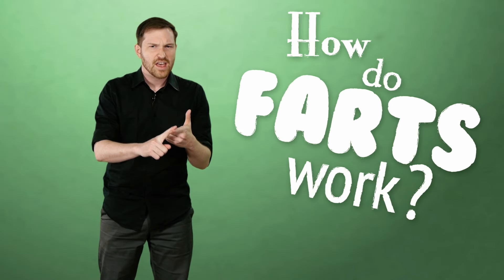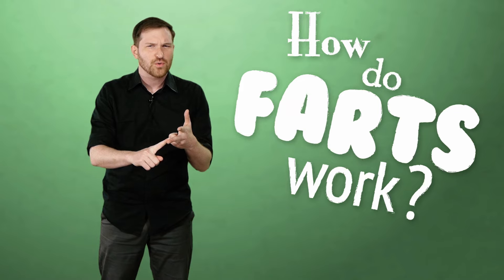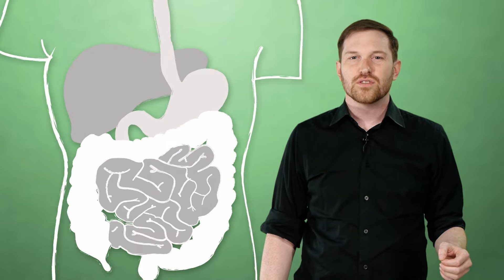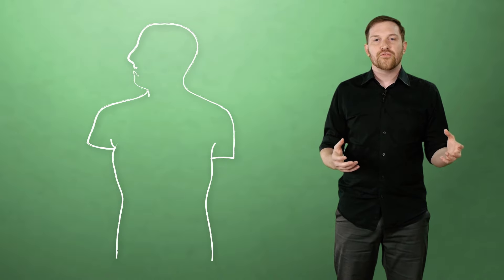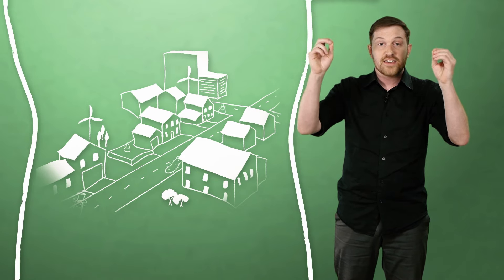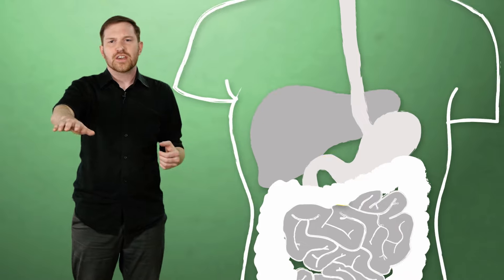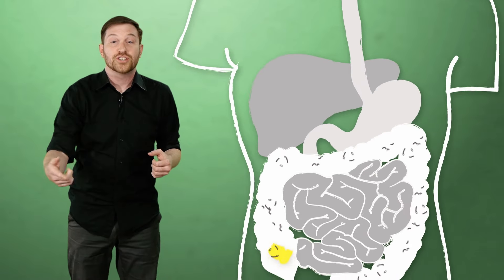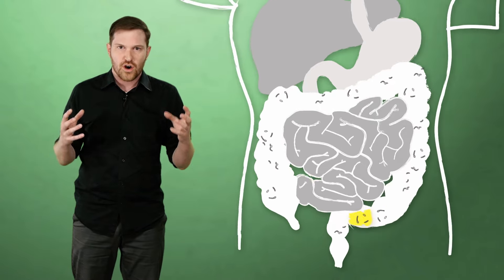Why Are You Farting?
Sure, flatulence is embarrassing. But why do we do it?